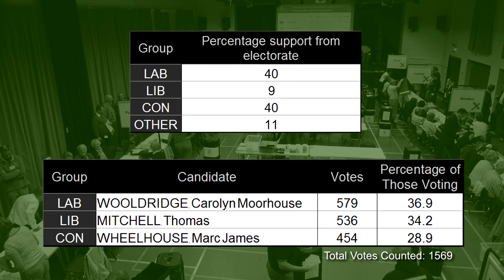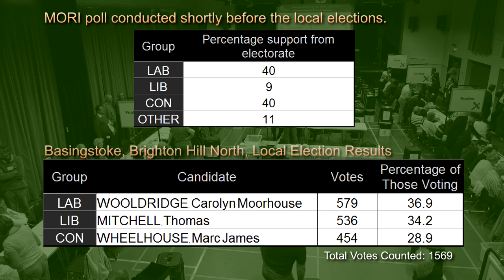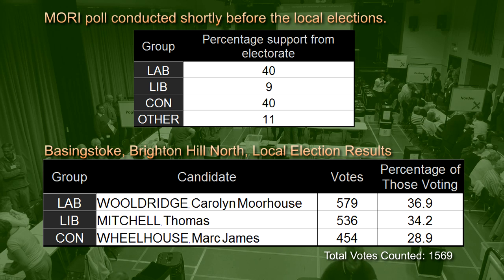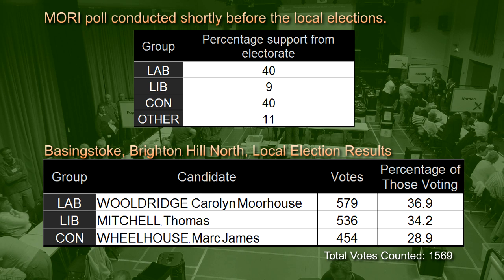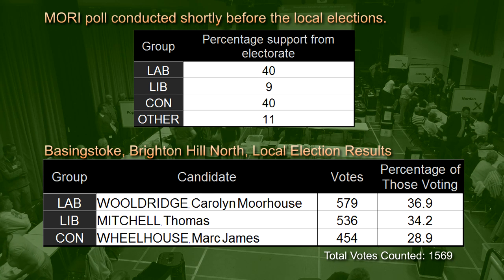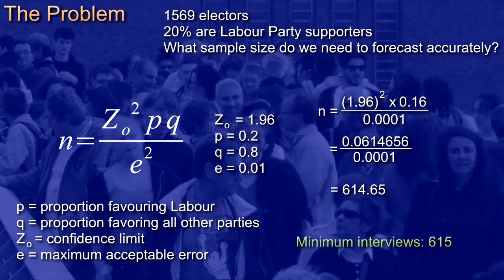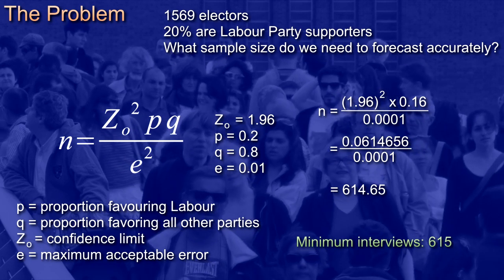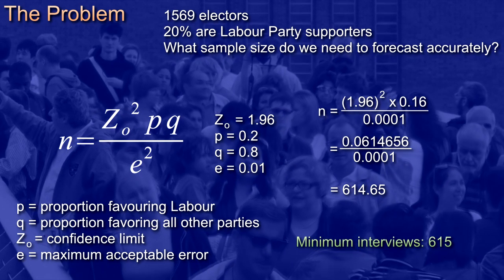Voting and Sampling (DeSTRESS Film 14)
DeSTRESS films combine live-action explanation and interviews, filmed in a variety of locations, with narrated animations that take the viewer through a worked example. This film examines methodologies used in sampling and polling. Most of the footage was taken at a County Council election in Basingstoke. The film also looks at the pollination of glacial lilies affected by climate change as an example of sampling.

This video has been produced as part of the DeSTRESS project, part of the UK Open Educational Resources programme funded by the HE Academy and the JISC. For downloadable versions of the DeSTRESS films and supporting resources